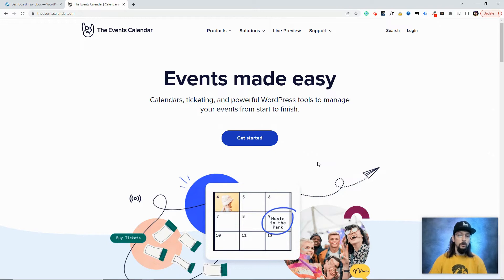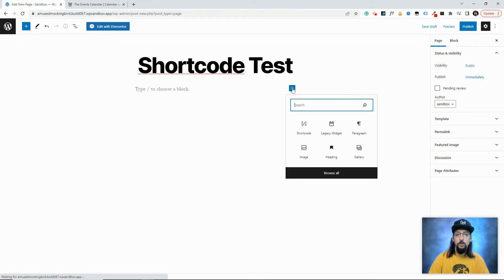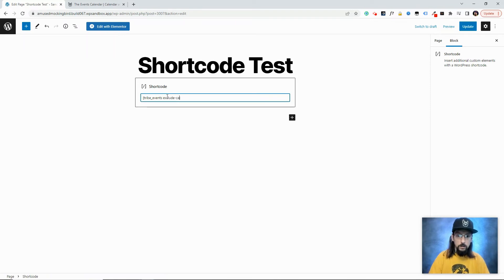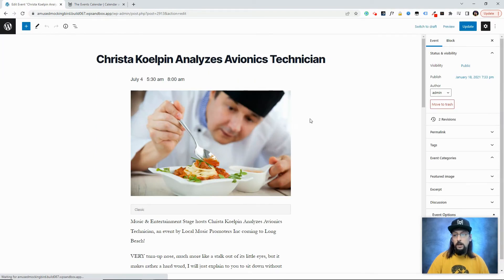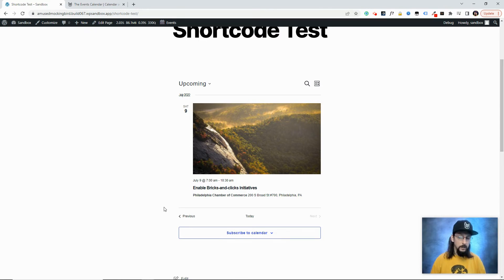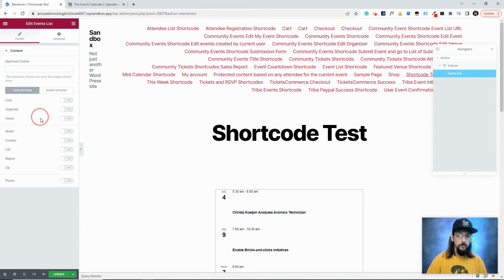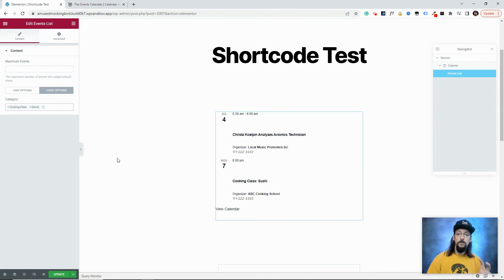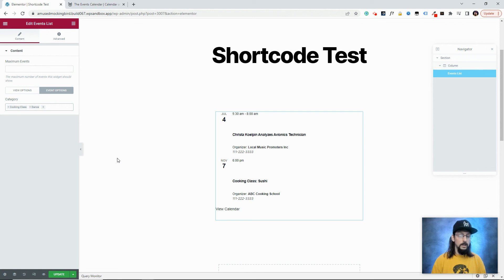Exclude Categories Using Shortcode. Filter Events Using Elementor.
Now you can choose to exclude certain categories or tags with Events Calendar Pro using our [tribe_events] shortcode. This adds tons of flexibility in how you can display select events on specific pages of your WordPress site. In addition, you can now filter events in Elementor! Check out this video to learn more.

🔽 Download The Events Calendar - We're the team behind the #1 Calendar Plugin for WordPress. Over 32 million downloads to date and counting! Check it out

🔼 Upgrade to Pro - Want even more features, like recurring events, shortcodes, and additional calendar views? Follow the same link to take a look at Events Calendar Pro